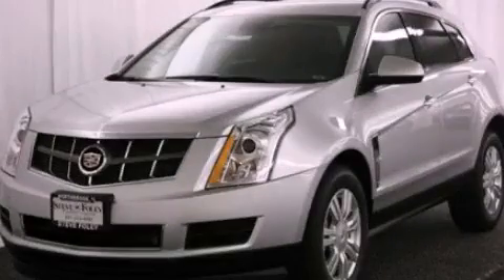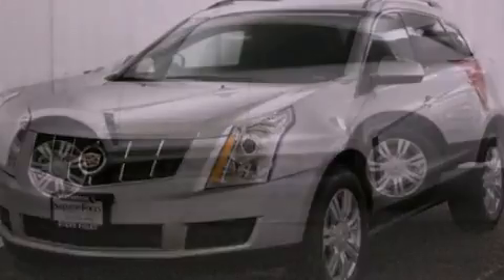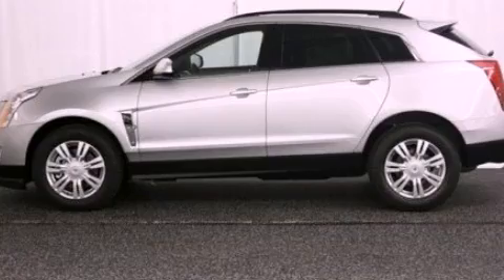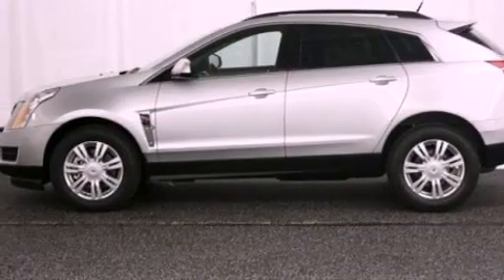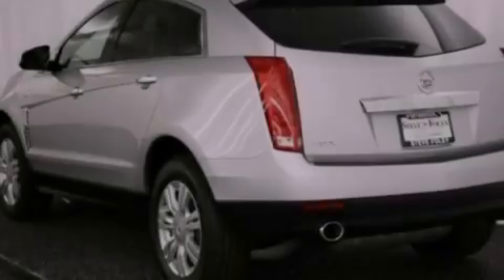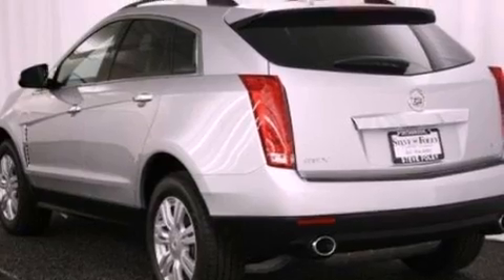2012 Cadillac SRX Northbrook IL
Year : 2012
 Make : Cadillac
 Model : SRX
 Engine : 3.6L V6
 Trans . : Automatic
 Exterior : Radiant Silver Metal
 Miles : 3
 Interior : Gray

 Steve Foley

 100 Skokie Blvd.

 2012 Cadillac SRX Northbrook IL